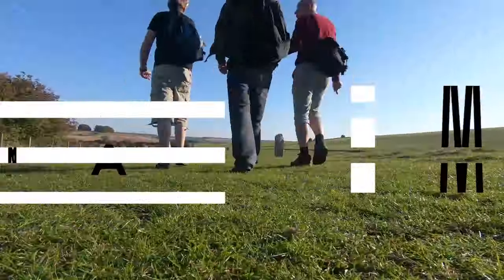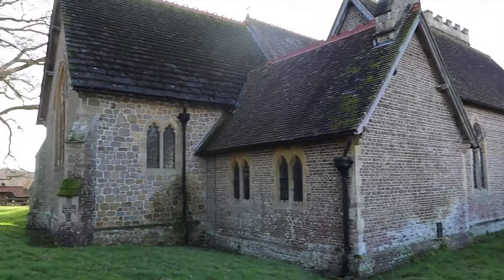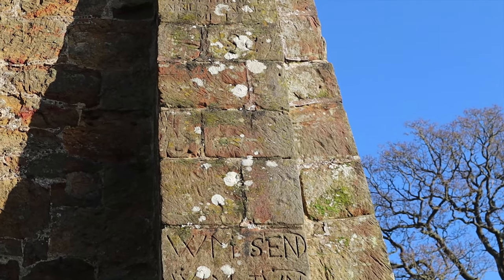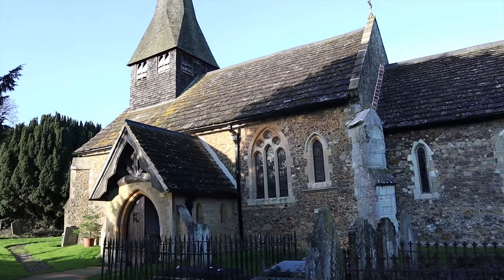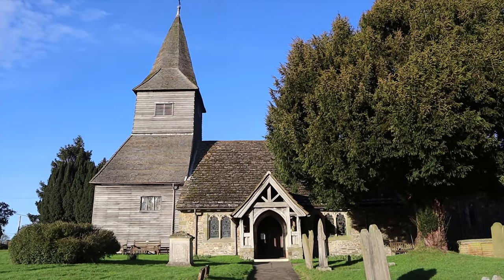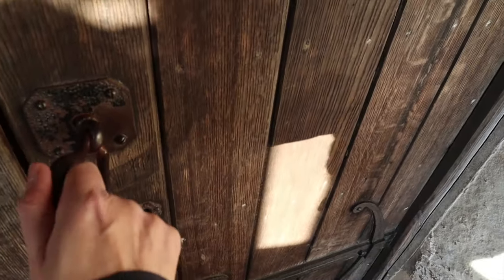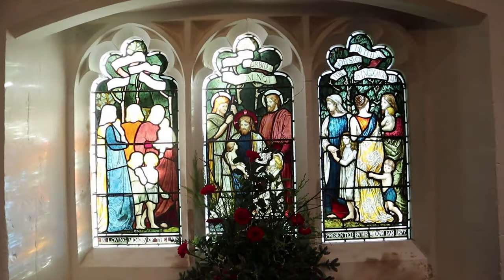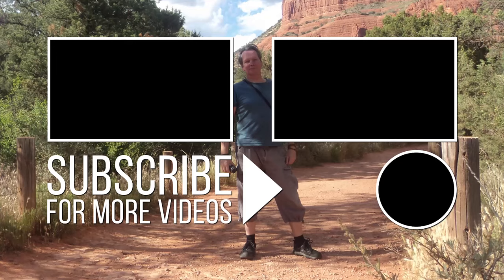Three CHURCHES in the SURREY HILLS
I’m deep in the Surrey Hills with glorious blue sky and along with my buddy Al and his daughter, I’m exploring three different Churches of St Margaret’s Church in Ockley, St John the Baptist Church in Capel and St Peter’s Church in Newdigate which are all part of The Surrey Weald Team of Parishes.

Filmed – Saturday 5th January 2020

MY OTHER YOUTUBE CHANNELS:
AMAZON PRIME VIDEO:
‘Spiral Paranormal’ on Amazon Prime Video:
EQUIPMENT:
Camera: Canon E0S M50